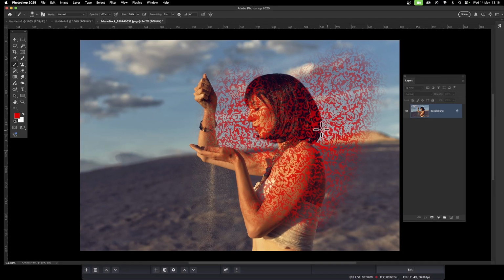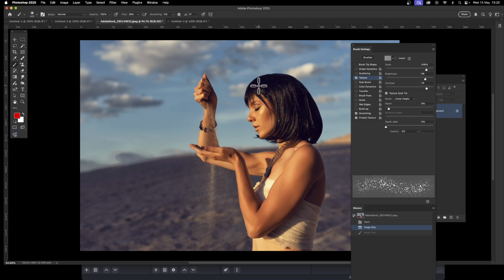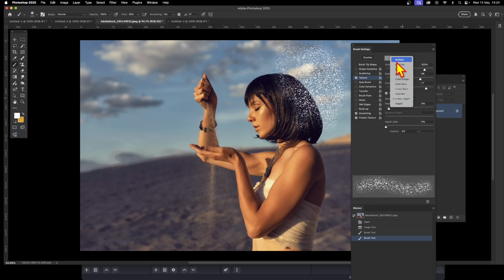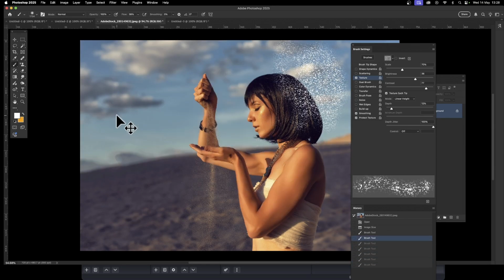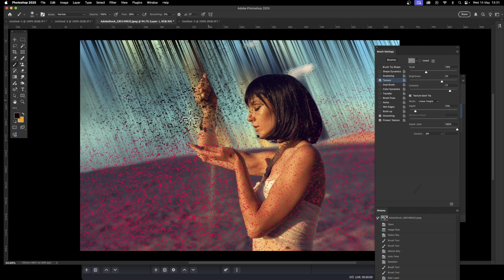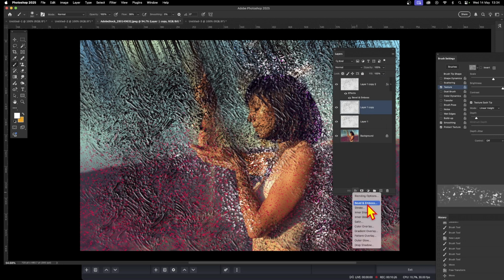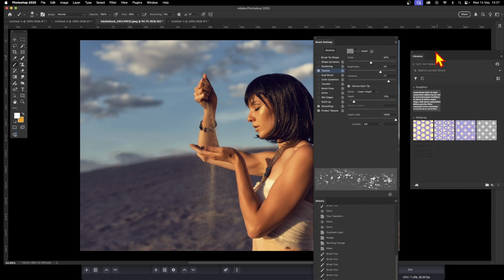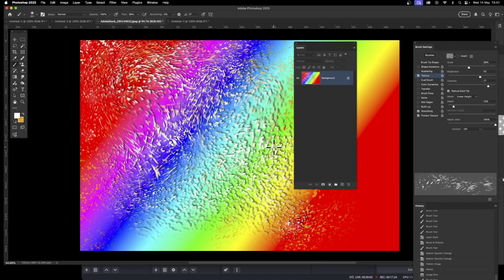How To Use Photoshop NOISE Brushes | Amazing Grainy Brush Designs in CC 2026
Photoshop How to use and create noise brushes in Photoshop to create all kinds of designs from a basic noise texture such as rain and snow effects and much more 00:00 - Start 01:29 - Define pattern from grain 03:17 - Apply effect 04:44 - Change settings 08:26 - Modify texture 11:29 - Rain effect 15:35 - Wave 16:54 - Styles adding depth 19:28 - Warped noise